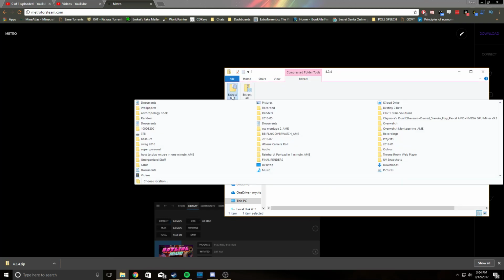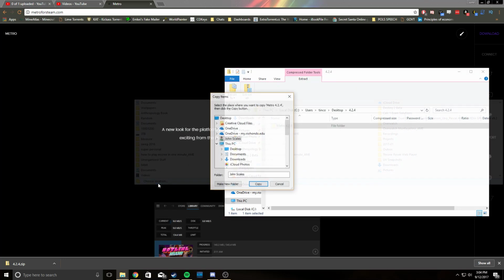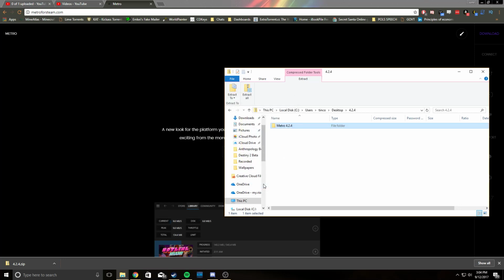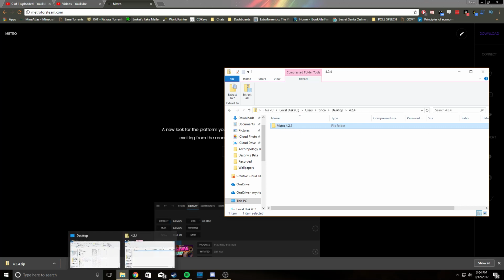How to Install Steam Skins/Themes (Metro for Steam)👌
1. Download Theme
2. Extract Theme Folder to Steam Skins Folder
3. Open Steam,Settings,Interface,Choose Theme
4. Wallah
2017